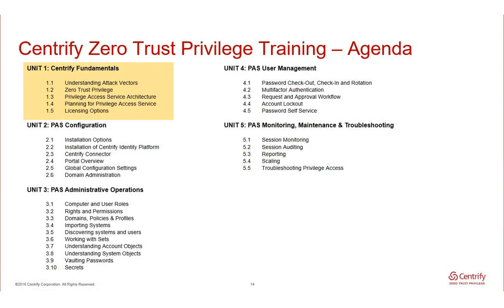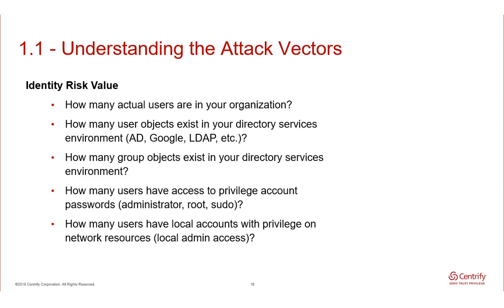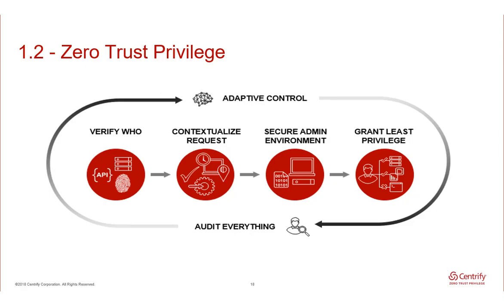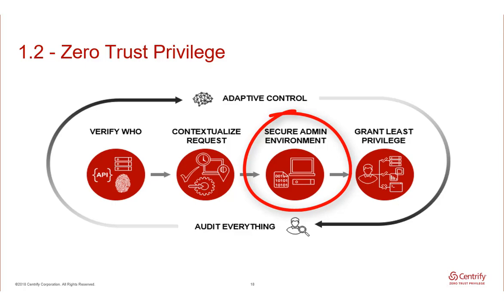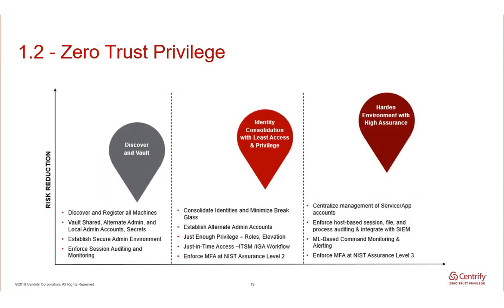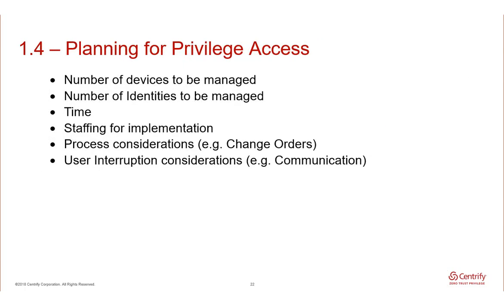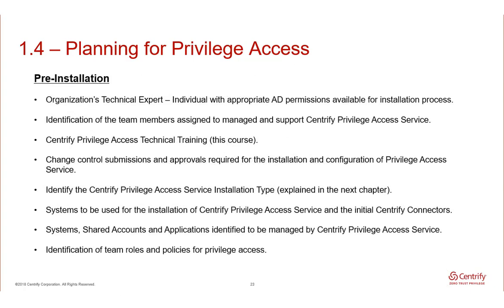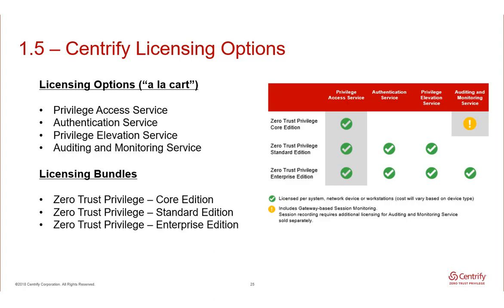3 UNIT 1 Centrify Fundamentals